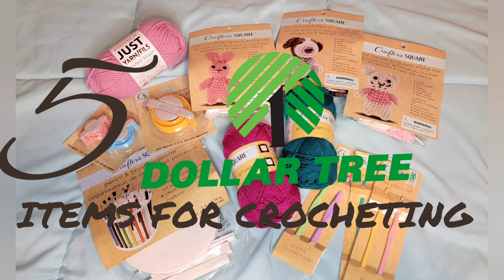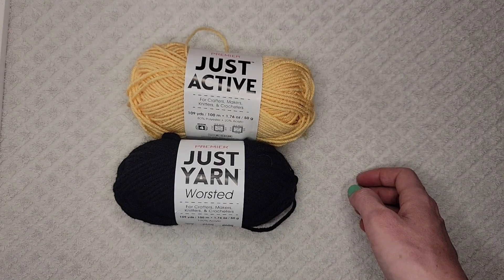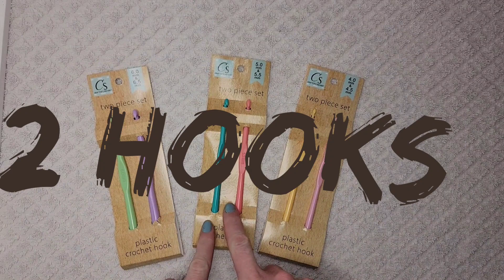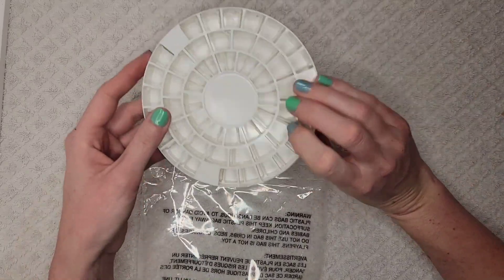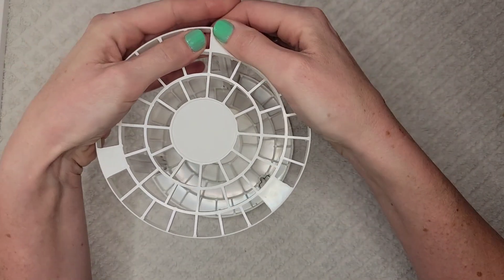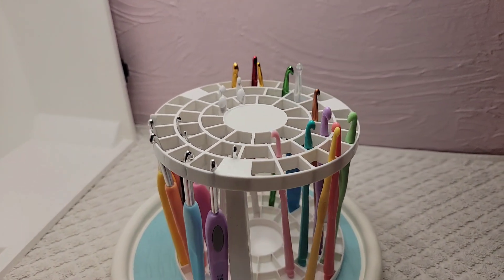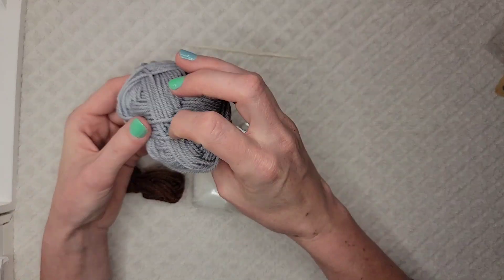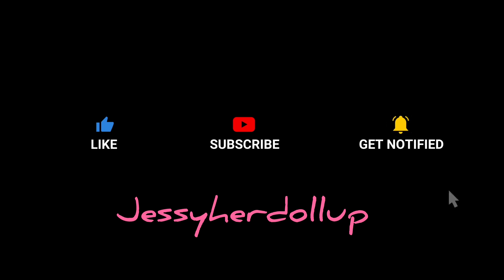5 items for crocheting[Dollar Tree]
Hi, my name is Jessy. I make simple, easy, beginer friendly crochet tutorials on how to make clothing for American Girl Dolls or similar type 18-inch dolls.

In this video, I'll show you 5 products you might want to get from the dollar tree if you love to crochet.